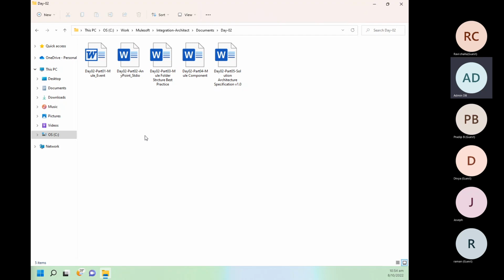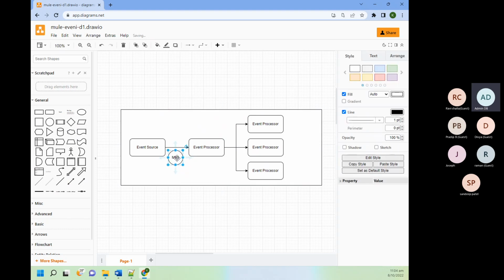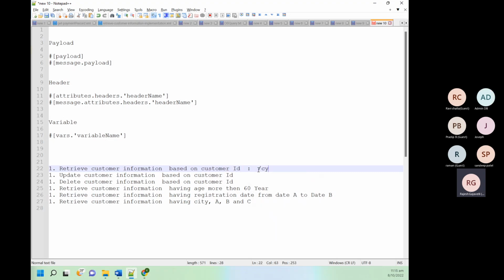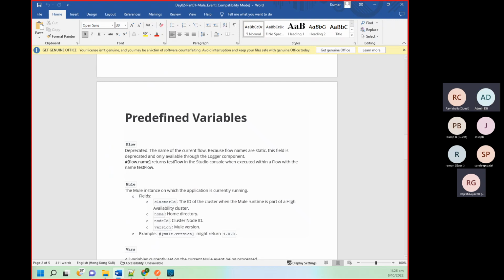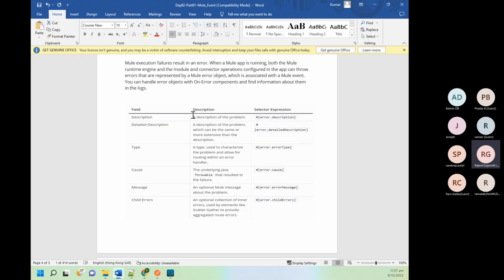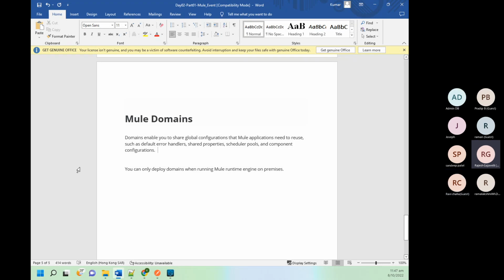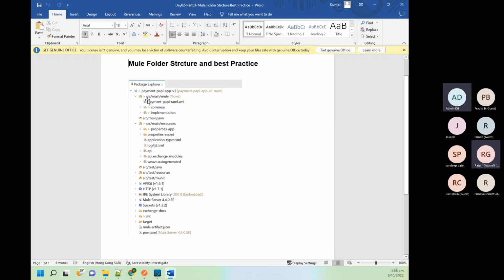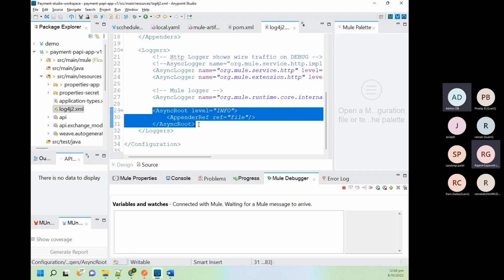MULESOFT INTEGRATION ARCHITECT SESSION 03